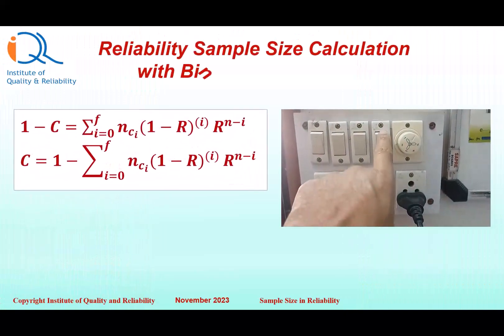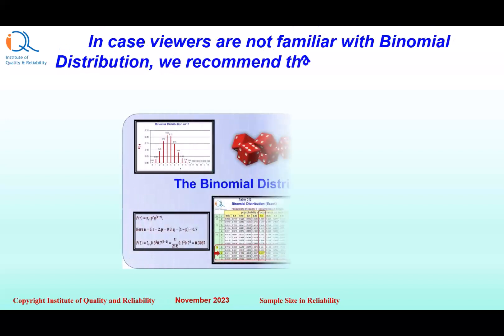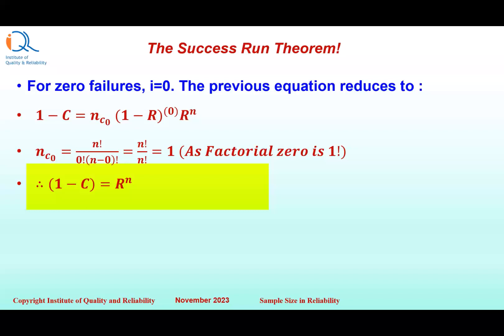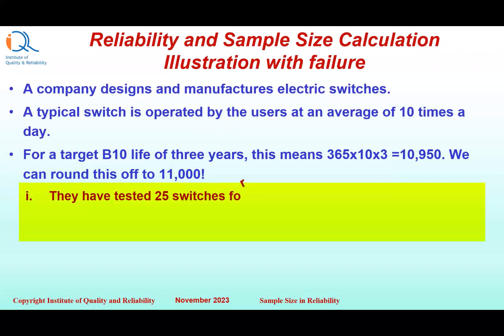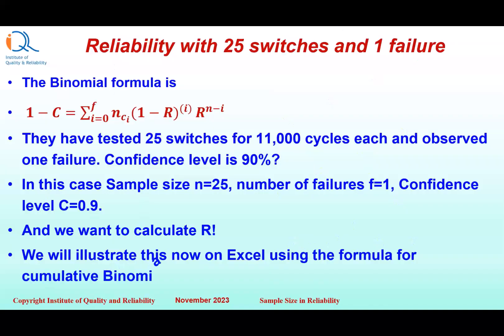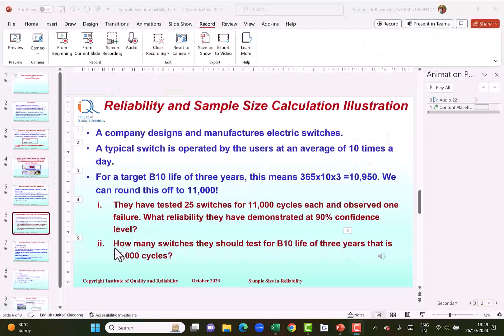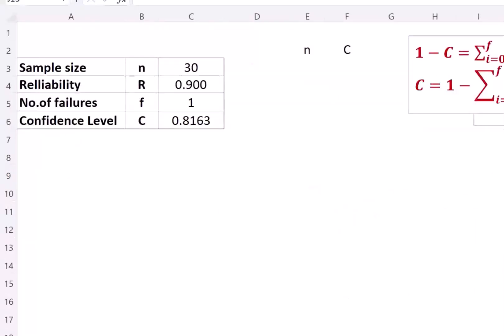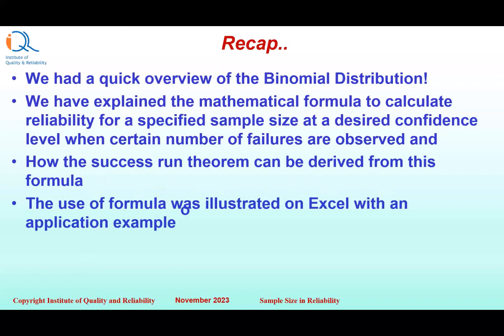Relibility Sample Size P3 with failures using Binomial Distribution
Dear friends, we are very happy to release this video on the first day of the World Quality Month 2023! Some of you have asked the question about how the formula for success run theorem was derived! You should find answer to that question in this video! Also, the previous video shows the sample size calculation using template! However, in this video, Hemant Urdhwareshe, Fellow of ASQ, explains the mathematics of it and also illustrates how to perform sample size calculations using Microsoft Excel!